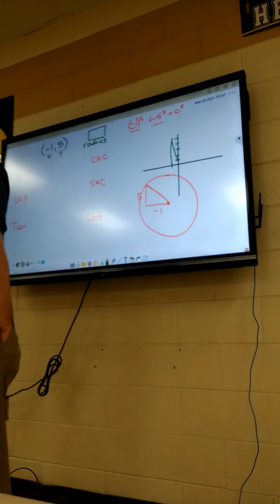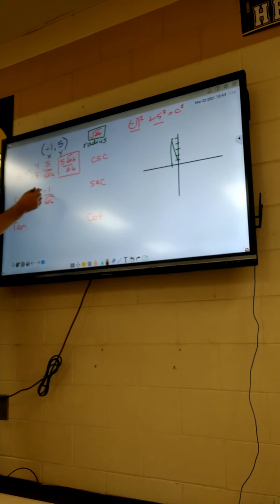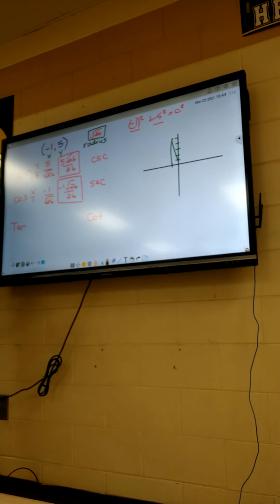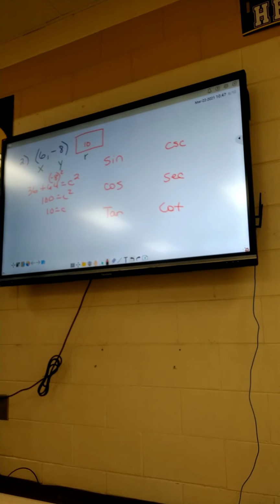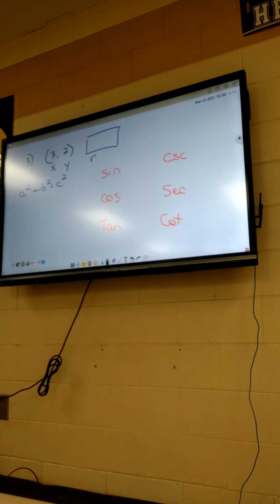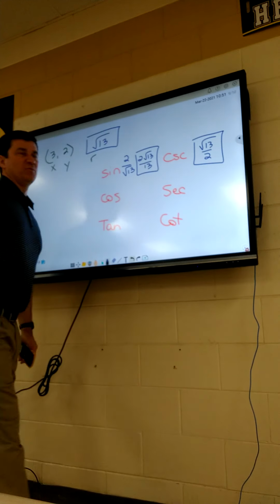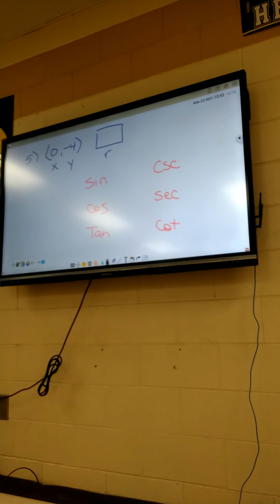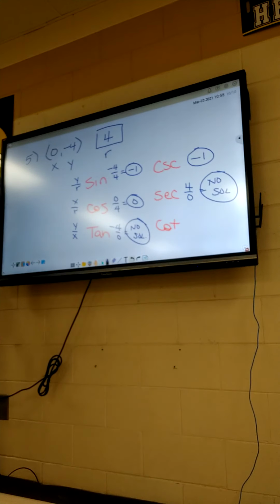wkst 5-3 --- Circular Function